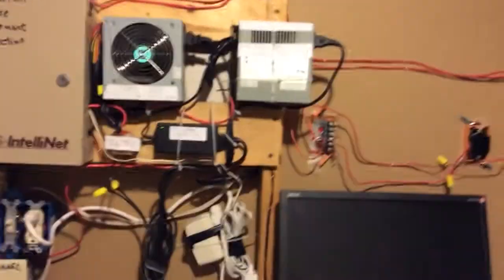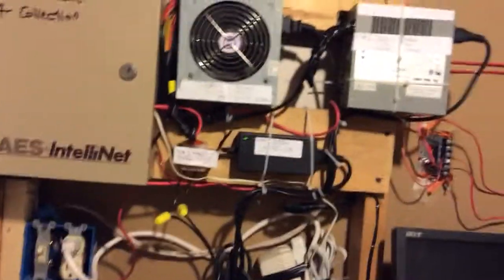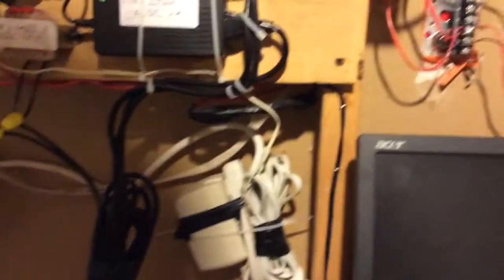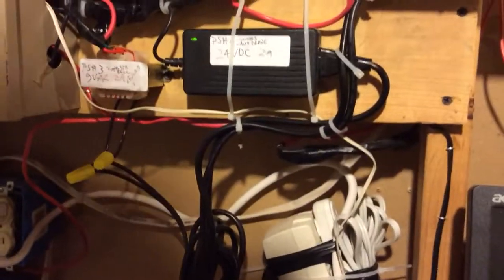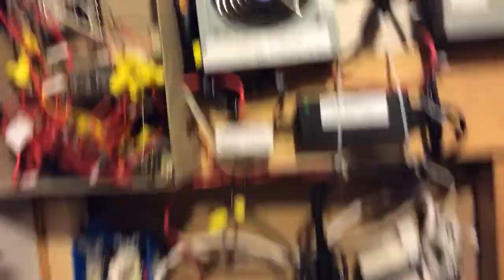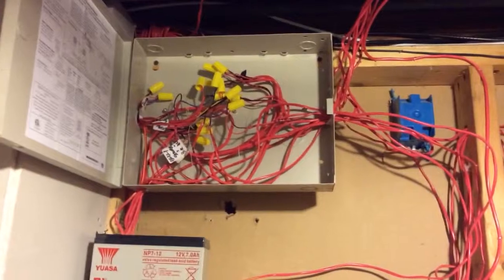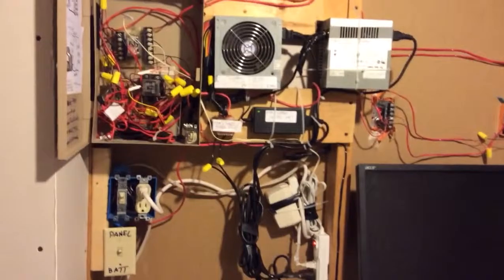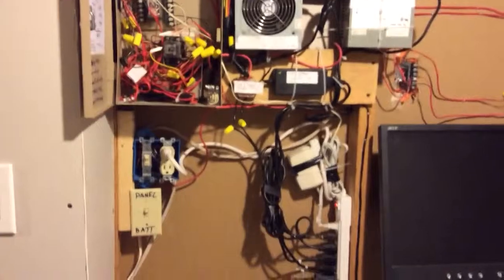Fire Alarm Collection 2014 - Behind the Scenes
Updated Fire Alarm Collection - This is a technical explanation of how everything is wired.